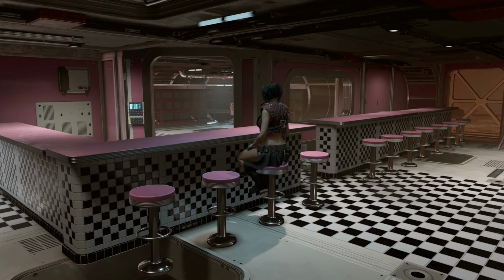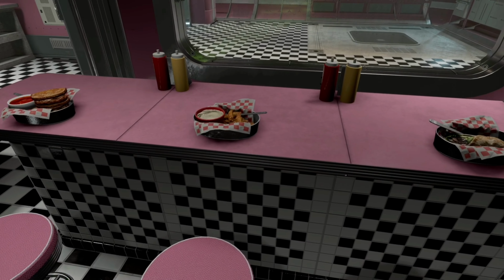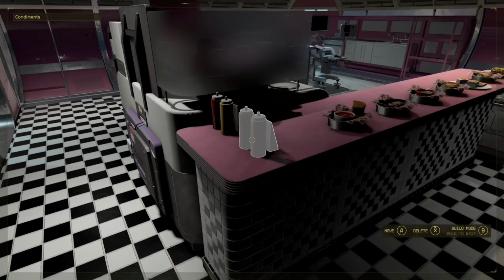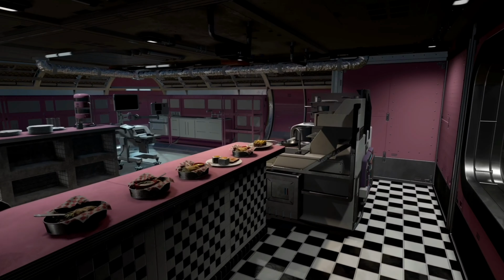I Opened A 1950s Diner in Starfield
I opened my very own 1950s diner in Starfield! With the power of Starfield mods, I created a diner in my ship. Talk about a unique ship build!

All creations shown in this video ARE XBOX COMPATIBLE.

Mods Shown:

“Cosmic Diner”
By: KaoruSatou

“Nuka Cola: Fuel For The Final Frontier”
By: C1PH3RR

If you want me to do more Starfield Mod Videos let me know by liking this video, commenting, and sharing it around for everyone to see!

Hope you have a wonderful rest of your day, and as always, I’ll see you… in the Starfield!